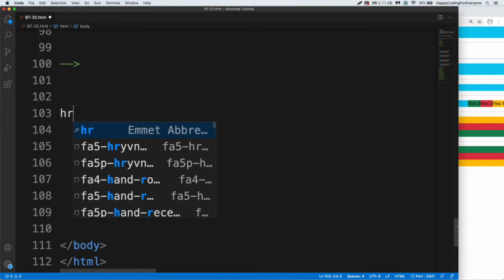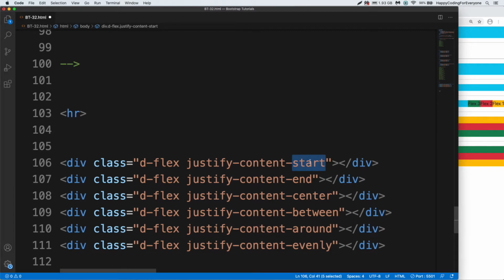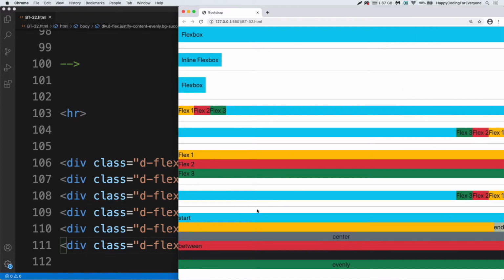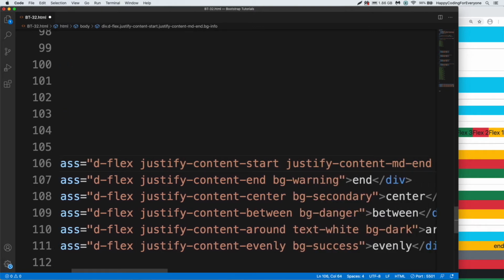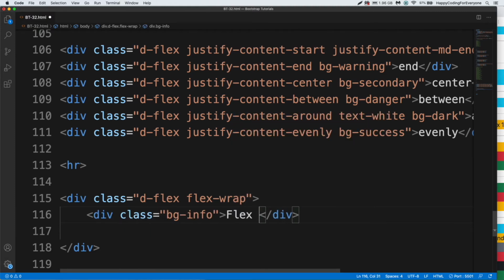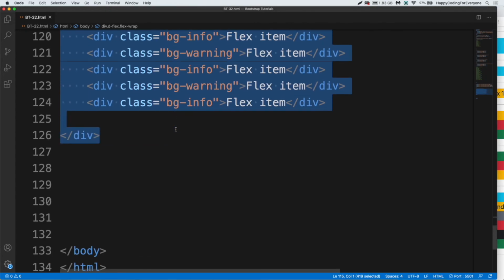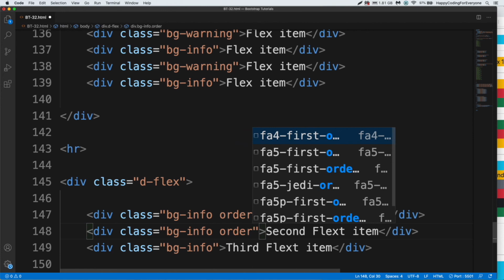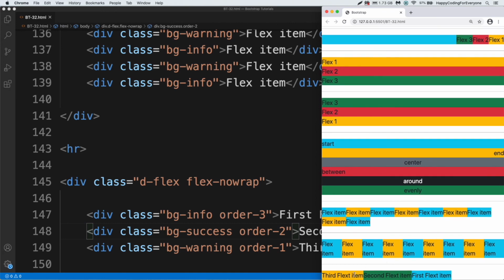Bootstrap Tutorial 41 - Flex - 2 - Bootstrap tutorial for beginners